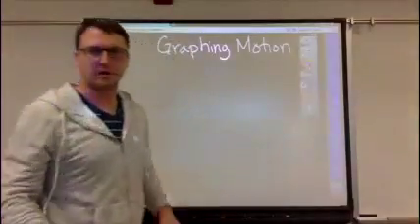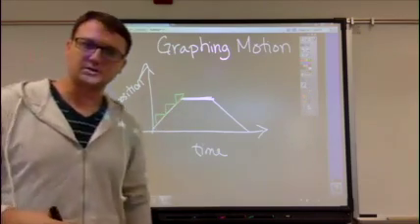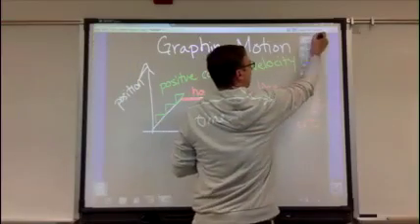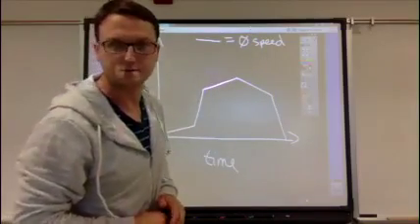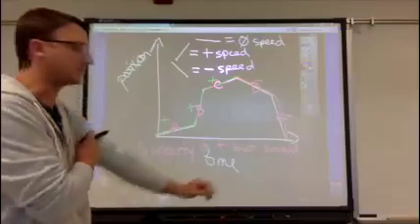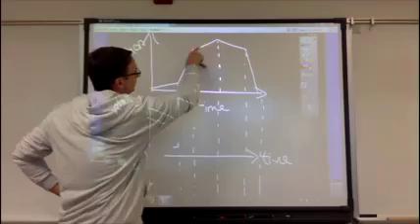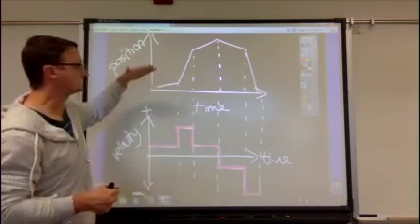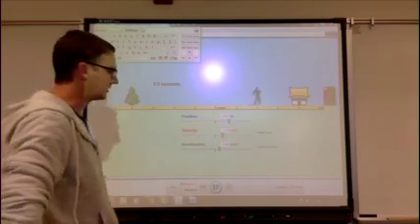Science Day 1